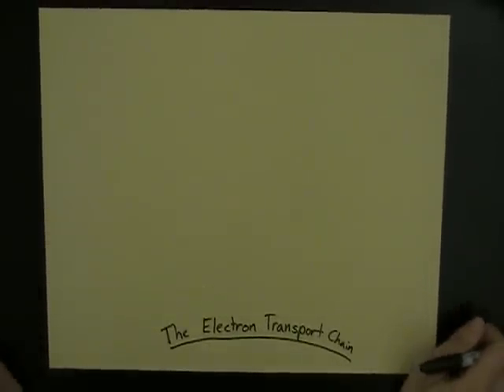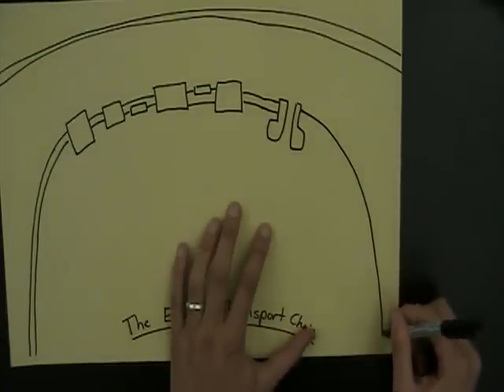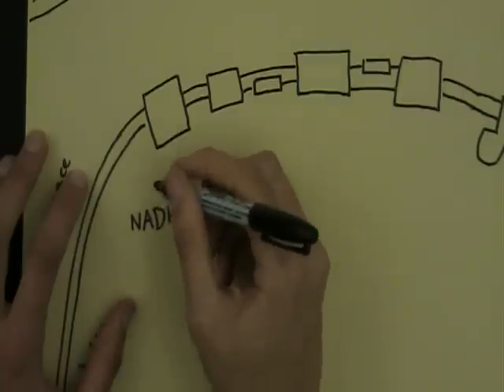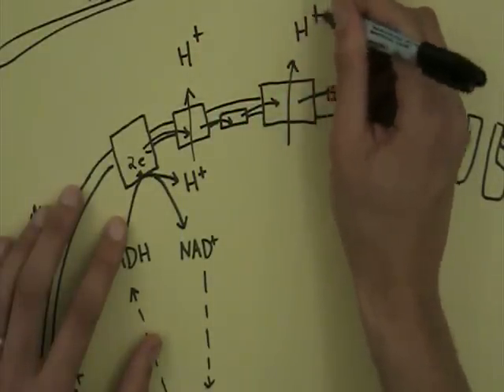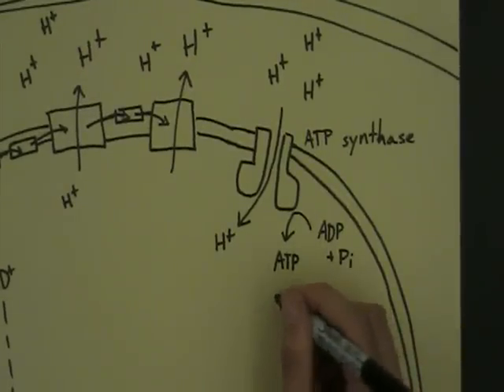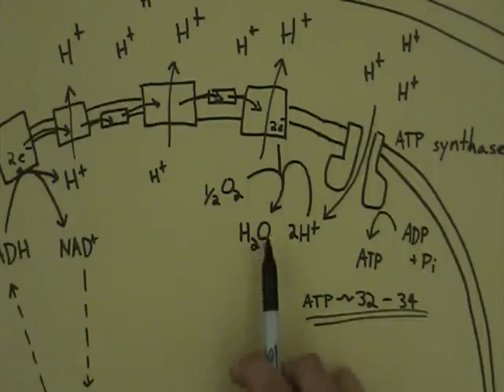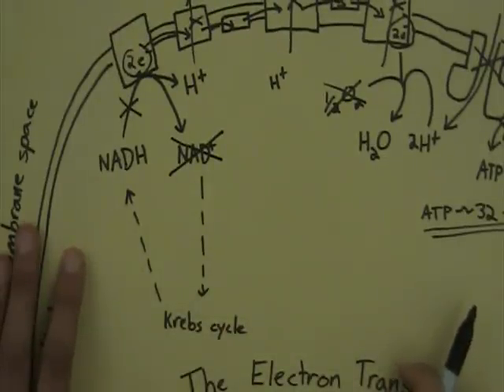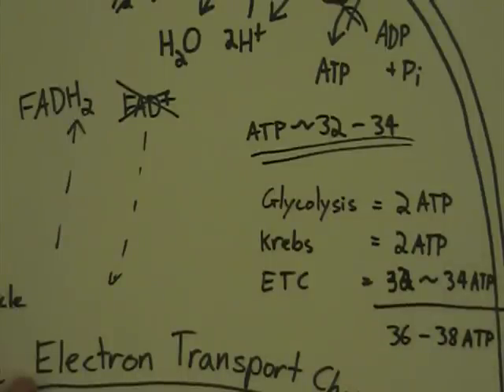DSST BioX E T C